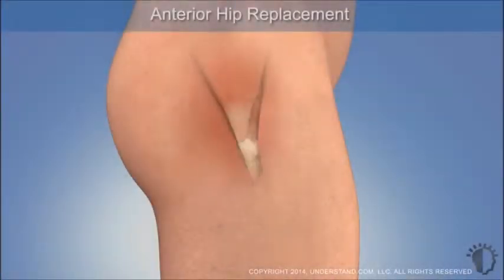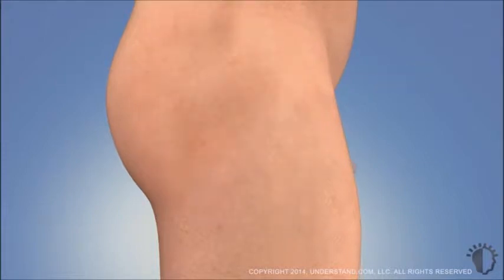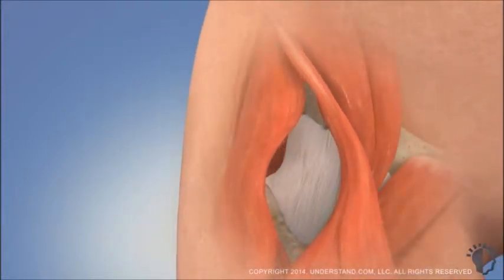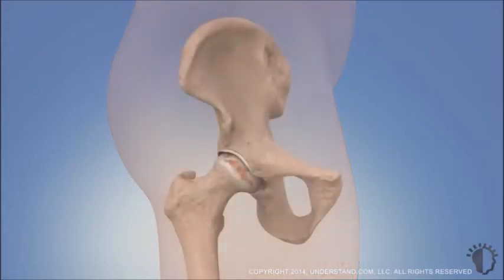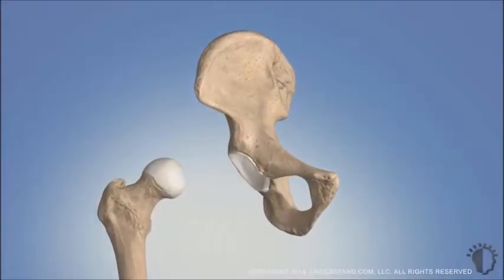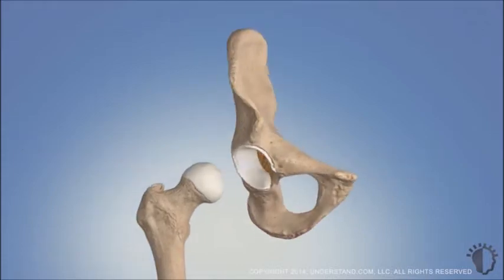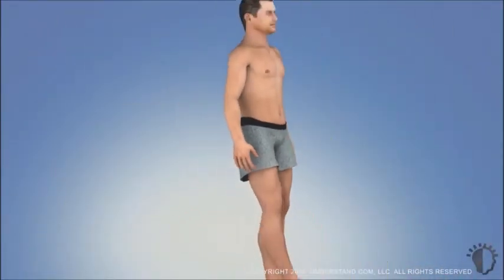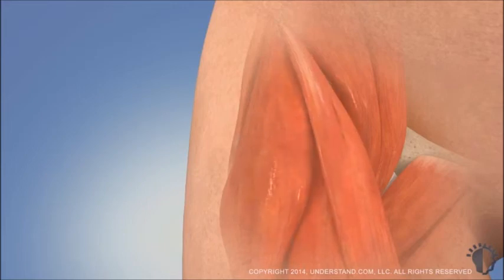What is Anterior Hip Replacement?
Watch this to learn how the anterior method of hip replacement works!